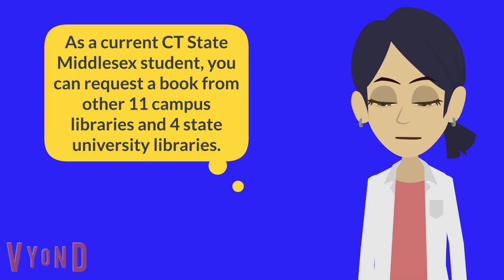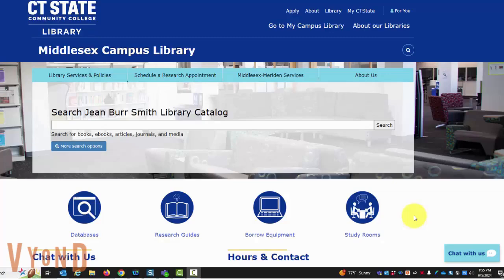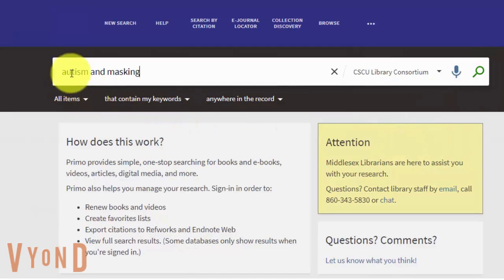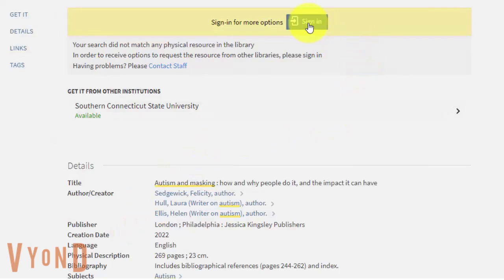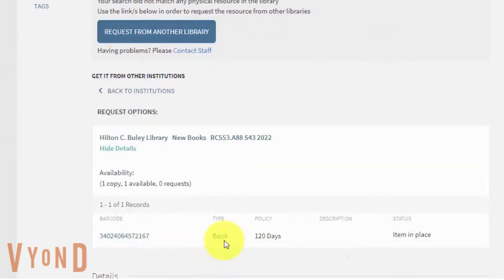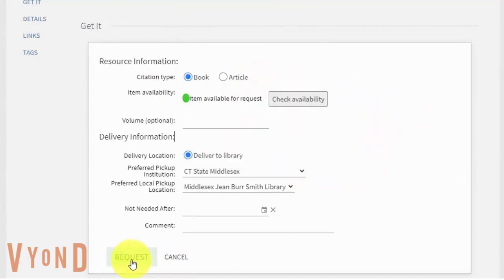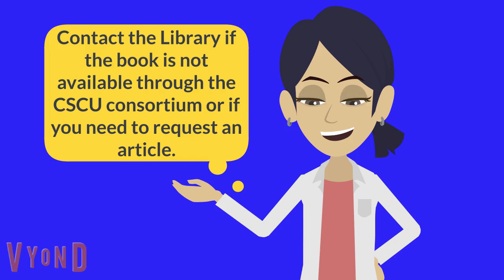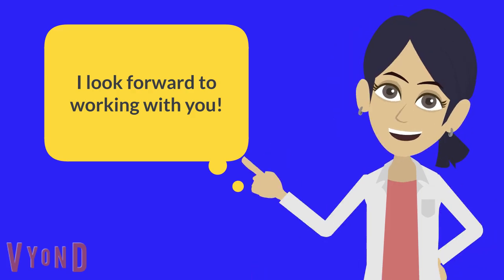Request a Book from the CSCU Library Consortium